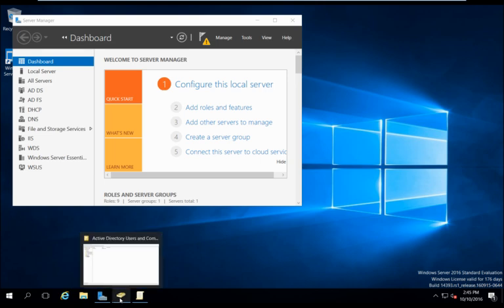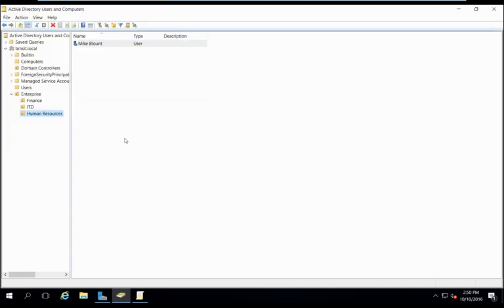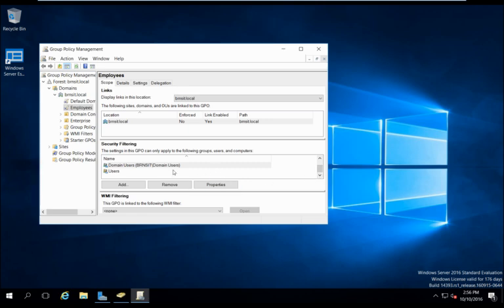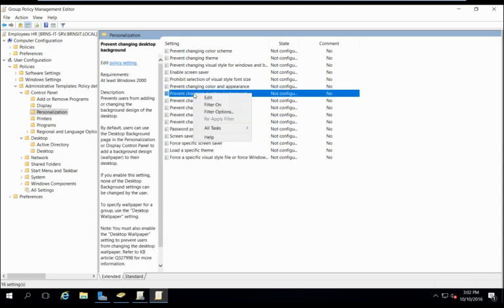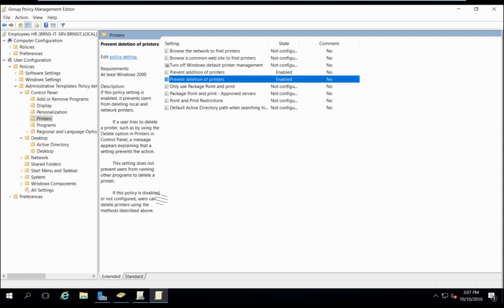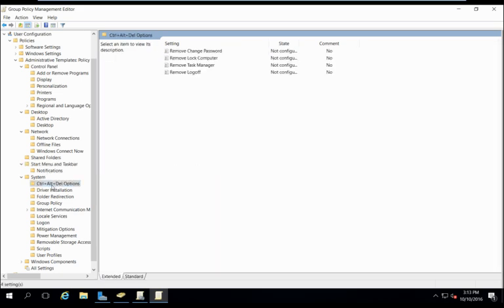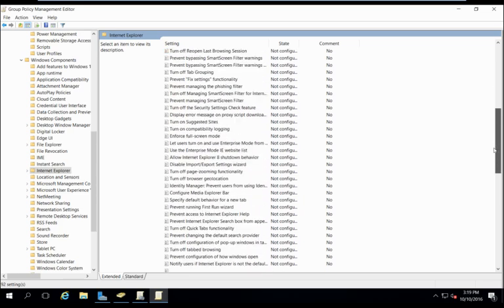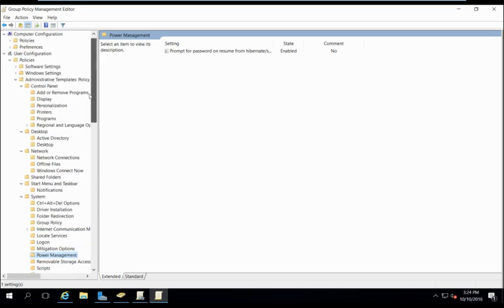Windows Server 2016: Active Directory Users/Group Policies Part 1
In this video, I talk about how to add users, OUs (Organizational Units) in Active Directory, as well as Group Policies for your environment.